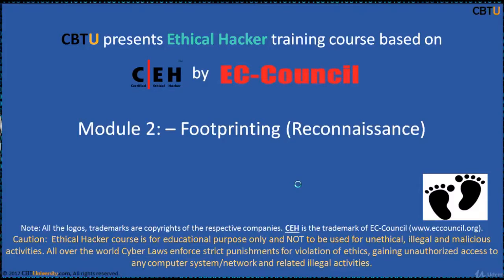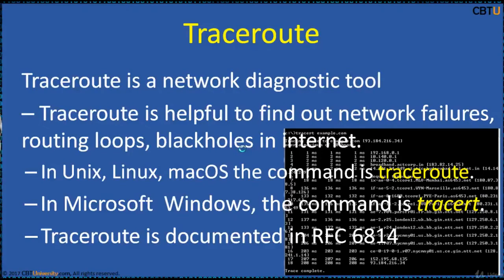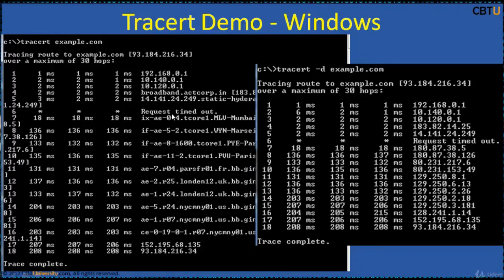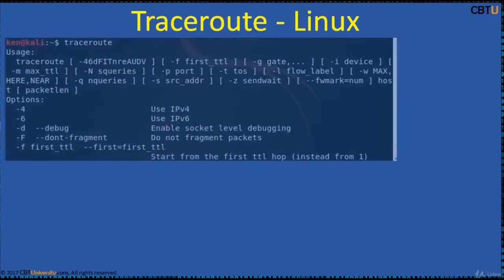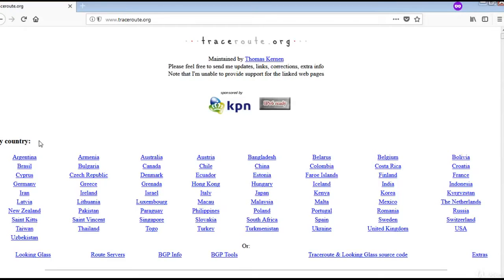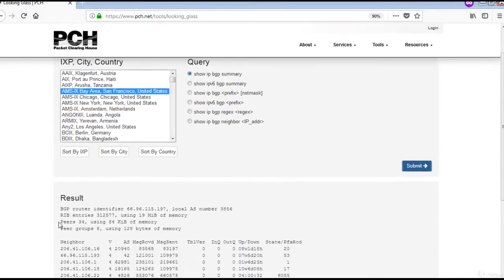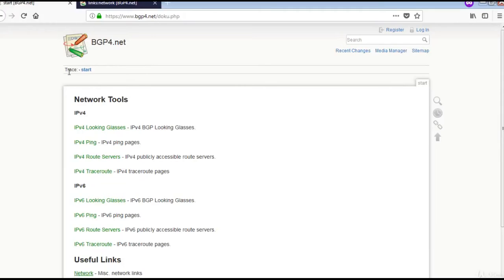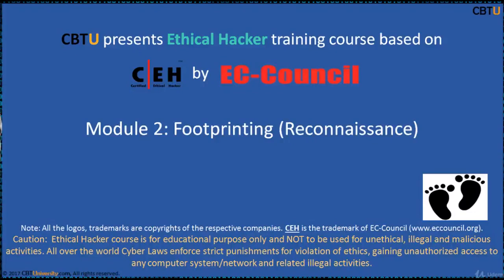CEH2-7 Traceout , Looking glass servers